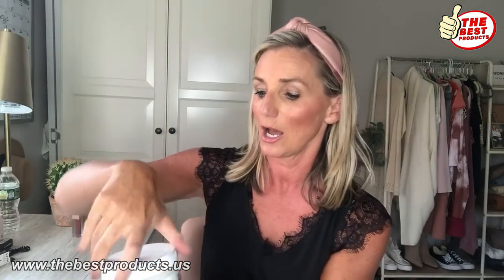Review Aztec Secret Indian Healing Clay Mask Aztec Indian Healing Clay Check It Out!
find out more about "review aztec secret indian healing clay mask" topic you need to check out
This video is all about "review aztec secret indian healing clay mask" subject information but we also try to cover the subjects:
-aztec indian healing clay
-aztec clay mask for acne
-indian healing clay mask

On Google you can find a lot of info about 'review aztec secret indian healing clay mask' but let's be honest ... a YouTube video is worth thousands of words, and it's much easier to obtain the details that you searched after. That's why I created this video regarding review aztec secret indian healing clay mask subject and 'aztec indian healing clay'
review aztec secret indian healing clay mask topic is showcased in lots of videos, however we attempted to offer you the very best info in a short and understandable video.

Do you wish to Embed the youtube video?
Below the video player, click theSHARE icon. then Click Embed icon. From the box that appears, copy the HTML code.
For your information I just wanted to let you know that Liking a video is a easy method to let us understand that you found useful our work. If you are logged in, liking a video will add it to your "Liked videos" playlist. so you can find it later on
If you're not the biggest fan of our video, disliking it is one way to reveal your opinion and let us know we have to create better videos.